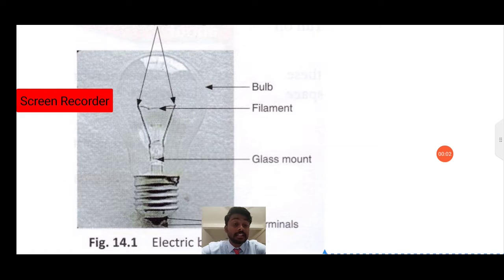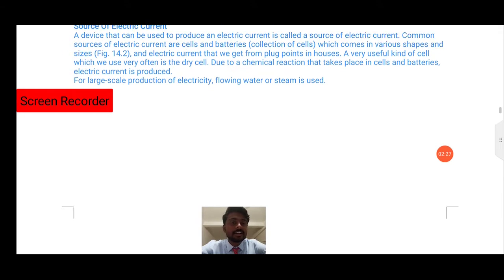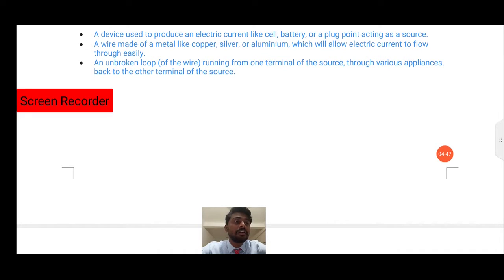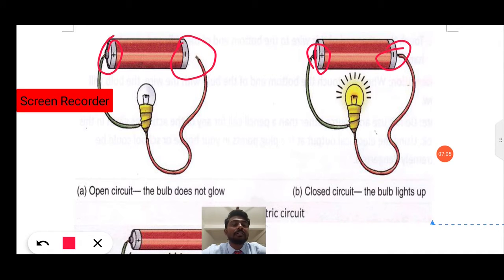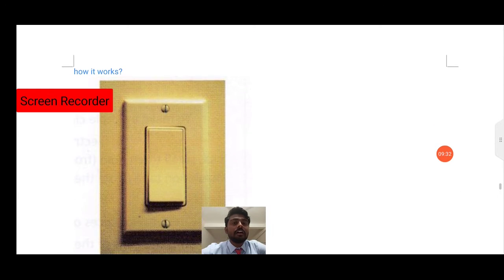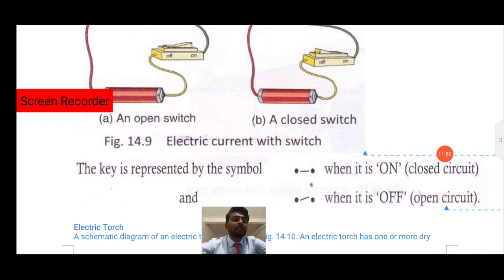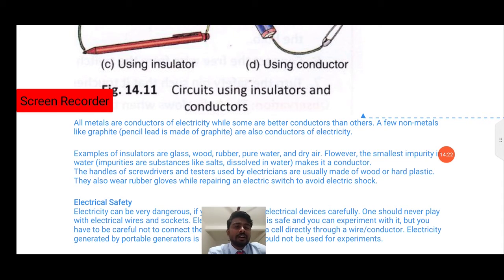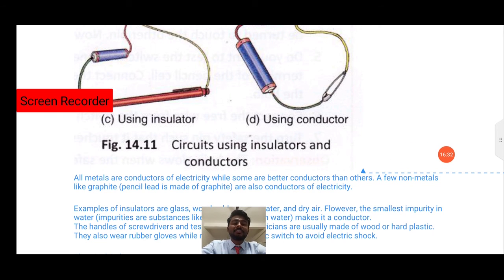State 6 th Em Science electricity and circuits Day 4 by Harish Patoli